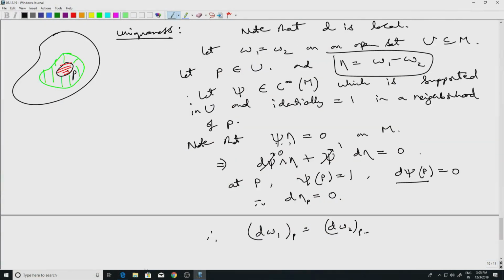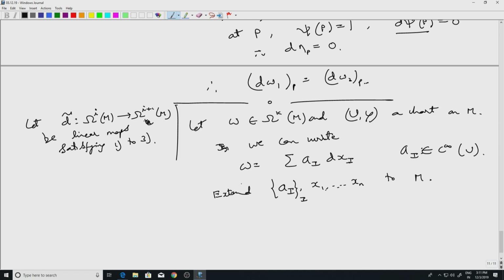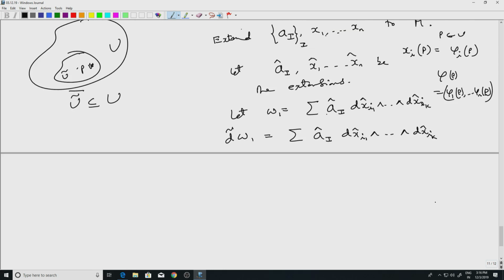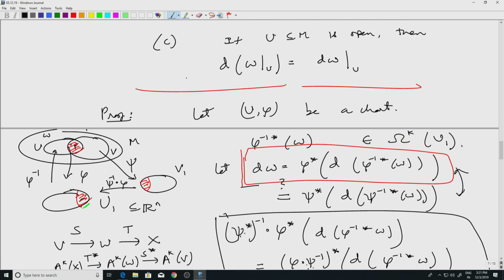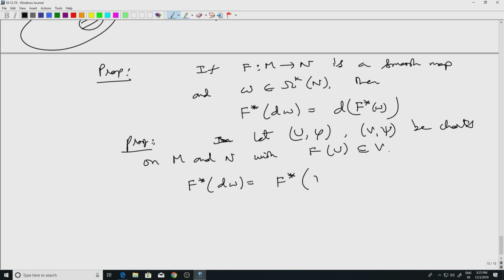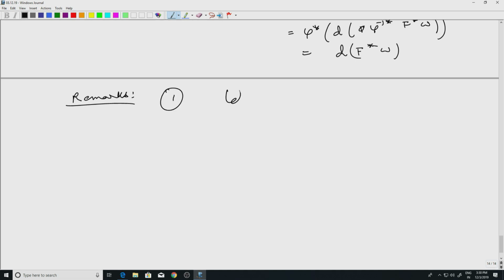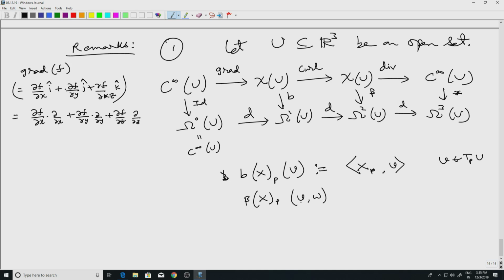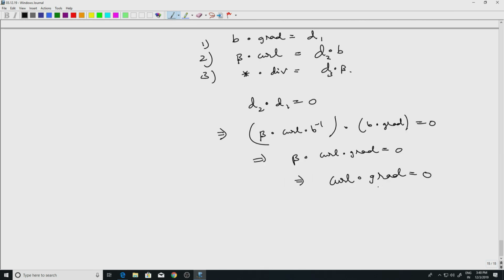noc20 ma01 lec64 The Exterior derivative 5